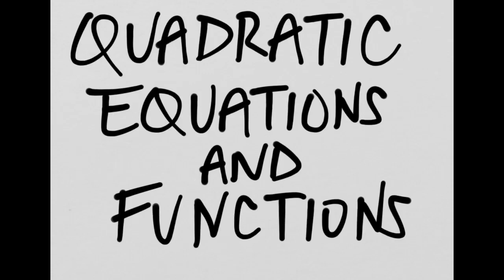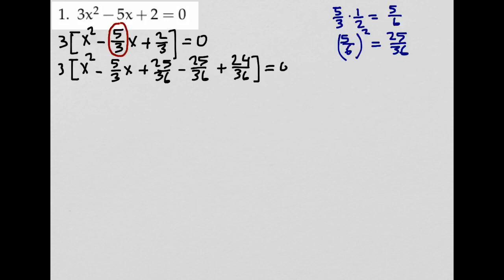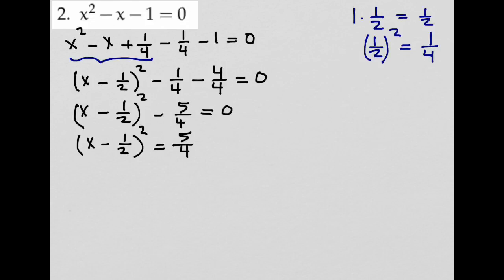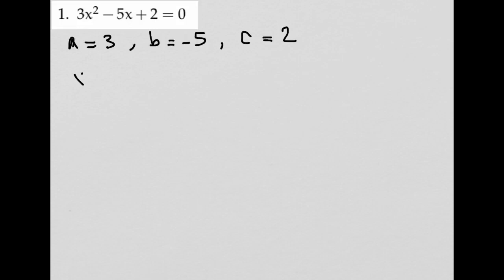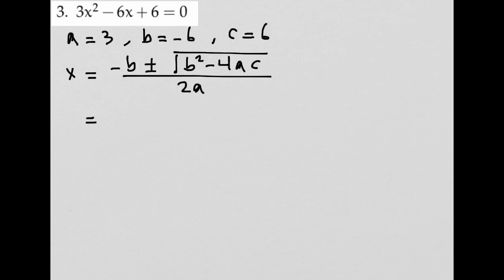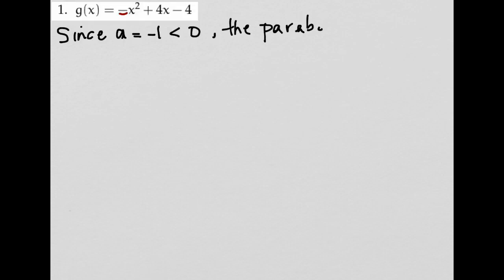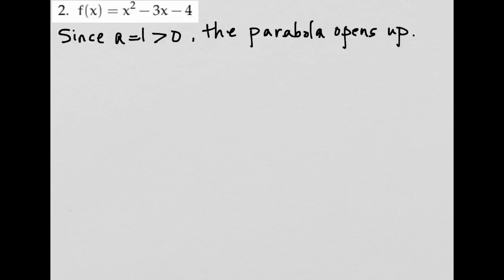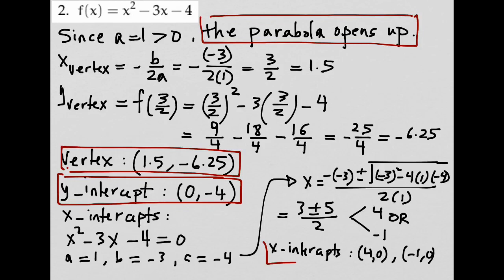Quadratic Equations and Quadratic Functions